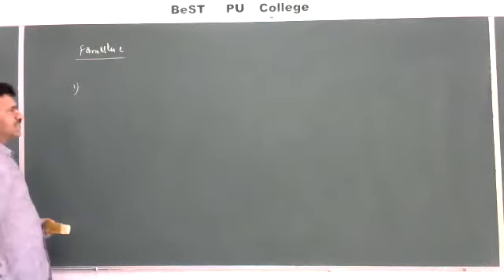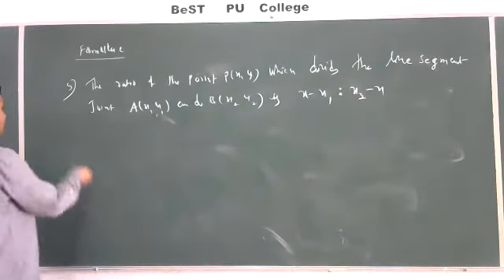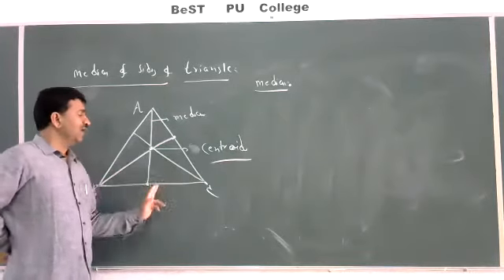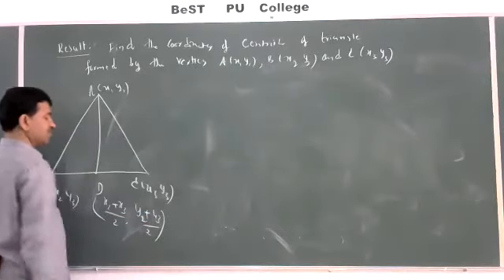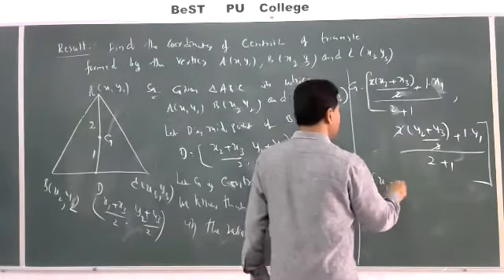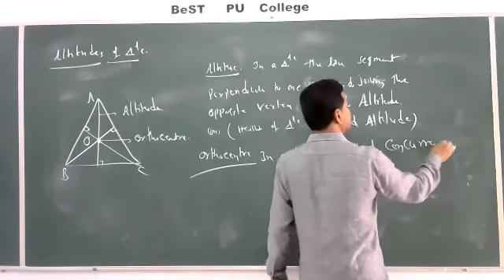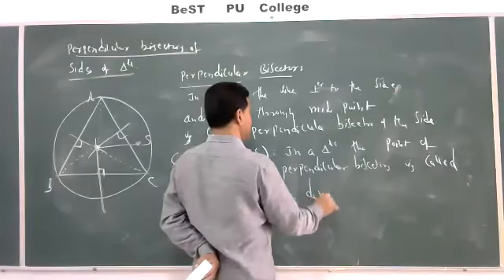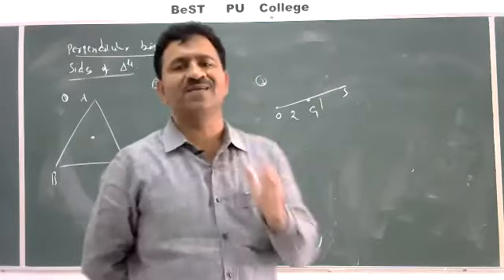28-07-20 Online Mathematics by KV Sir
28-07-20 Online Mathematics by KV Sir